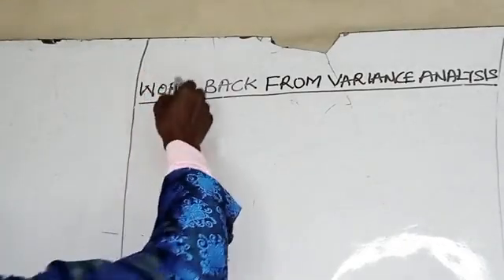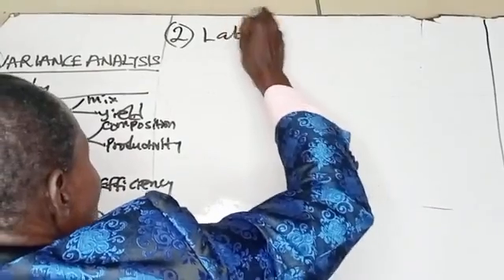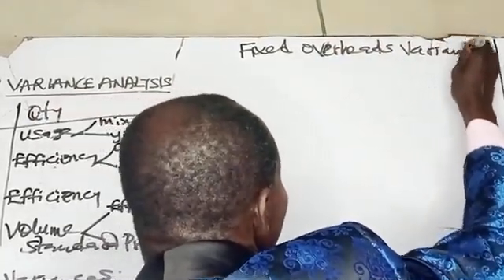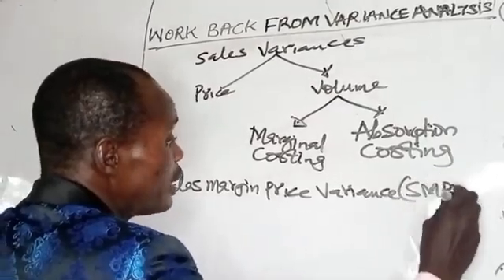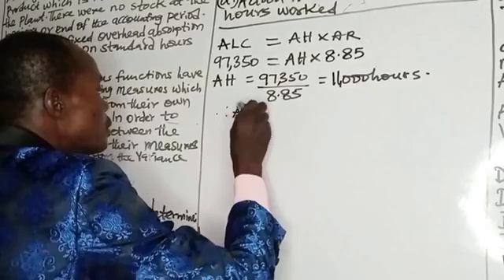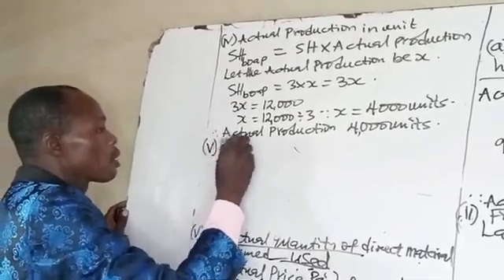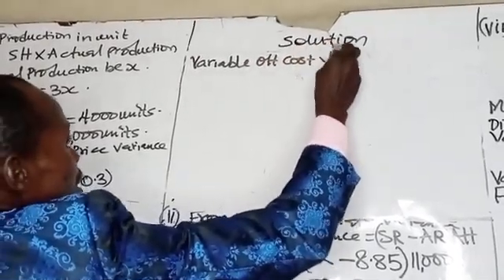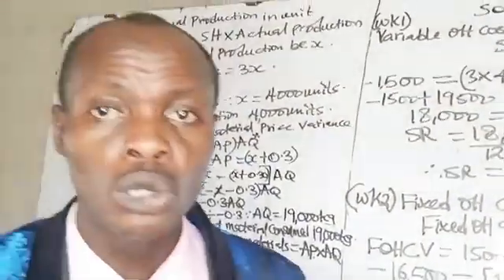Variance Analysis (Performance Management ) CIMA , CPA, CFA, ICAEW, ACCA, ICAEW , ICAN : Accounting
This video explains variance analysis for CIMA , CPA, CFA, ACCA , ICAEW, ICAN, ICAG, ZICA, SICA, ANAN, undergraduate and post graduate studies.
Financial Reporting
Performance Management
Public Sector Accounting and Finance
Taxation/Advanced Taxation
Mathematics/Quantitative Analysis